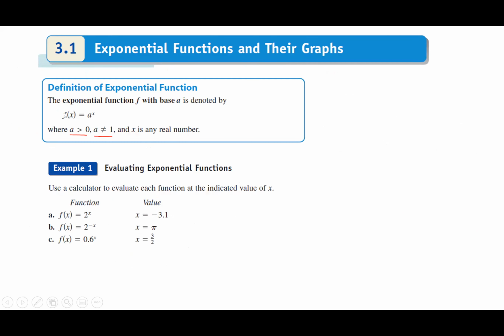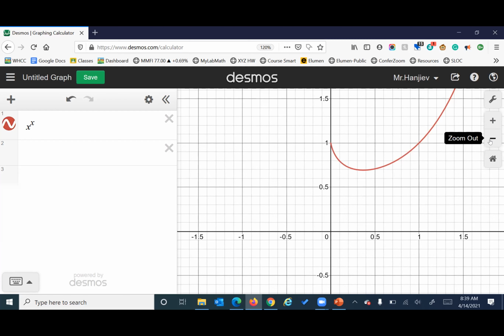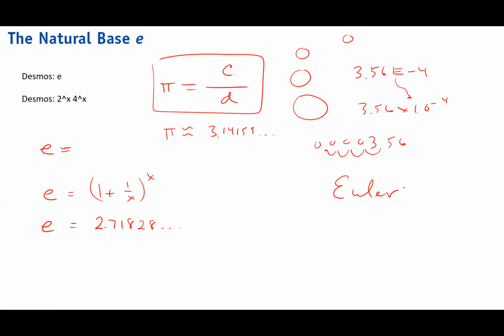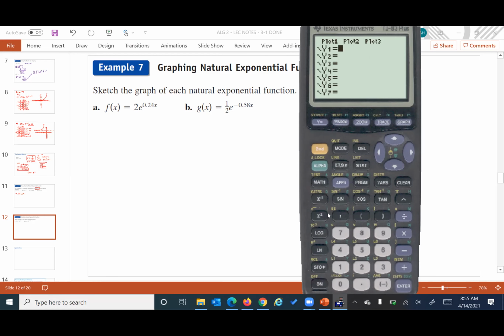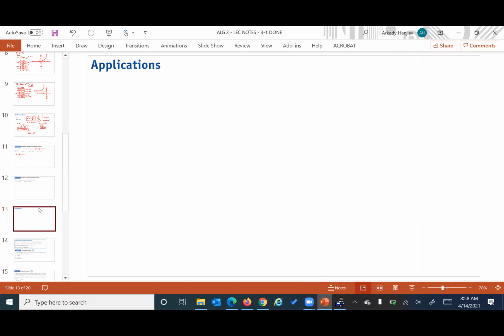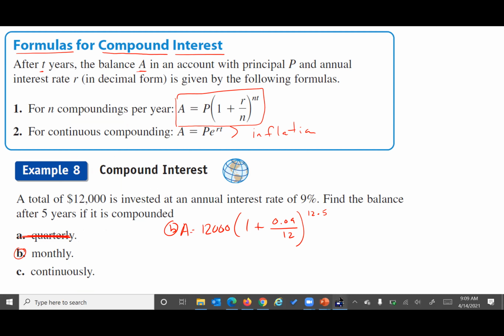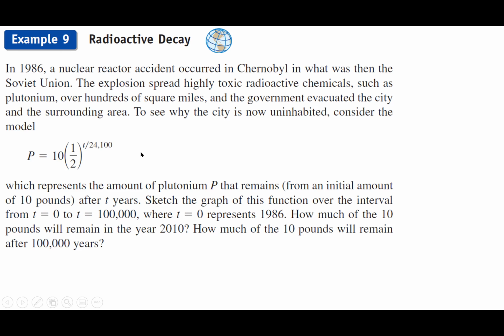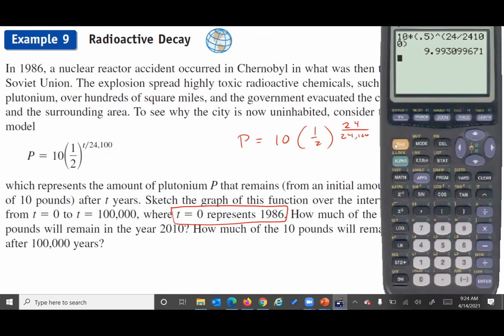ALG 2 - 4/14/21 - 3.1 (Part 2)